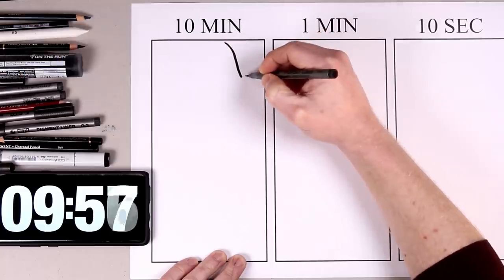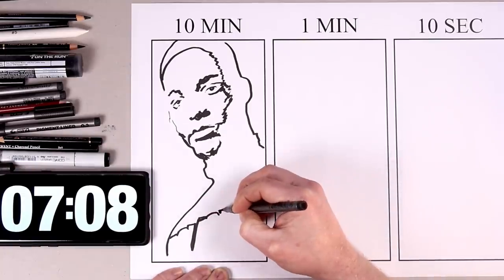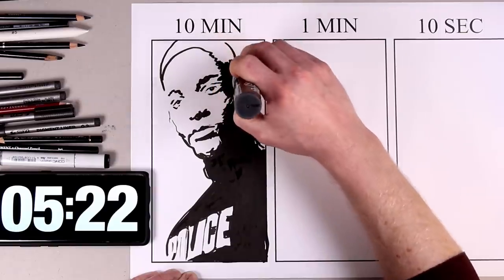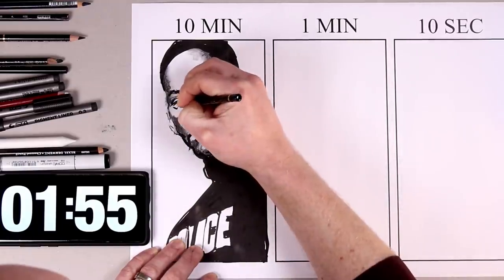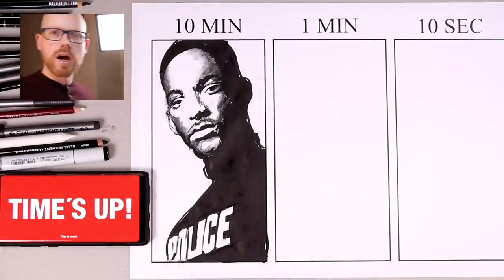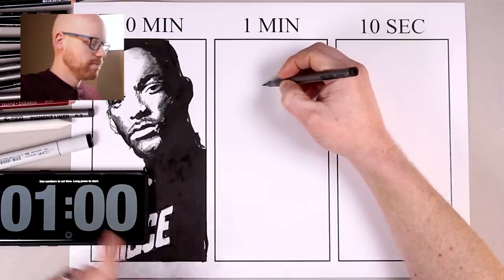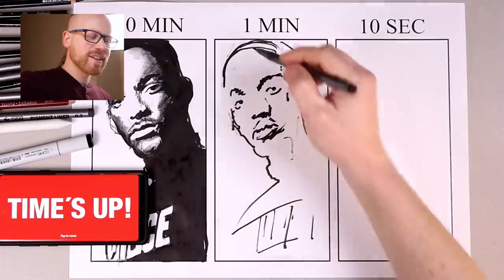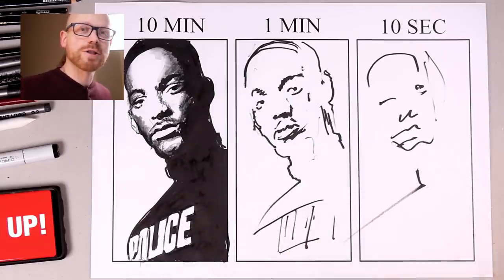Drawing Will Smith - Bad Boys For Life in 10 MIN, 1 MIN & 10 SECONDS!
How to draw Will Smith in Bad Boys For Life 10 Minute, 1 minute and 10 second art challenge. Watch until the end to see how Howard tackles the drawing in each stage! Can the 3D realistic effect be achieved with just Charcoal and black marker pens?

Materials used include Aristo fineliner, Calligraffiti Black, Prismacolor Pencil, Derwent charcoal.